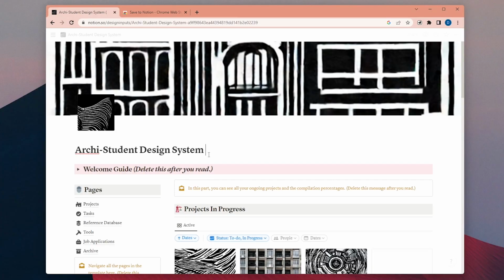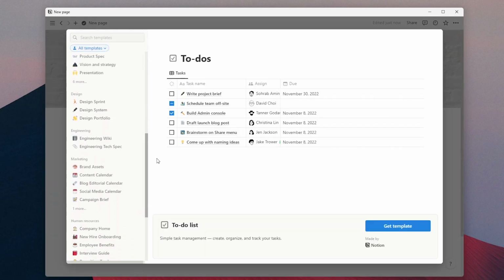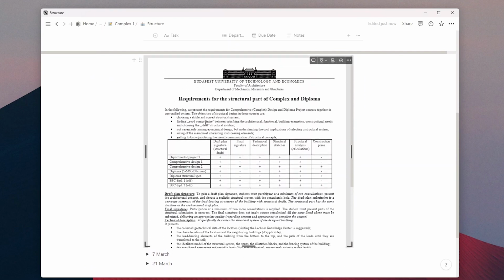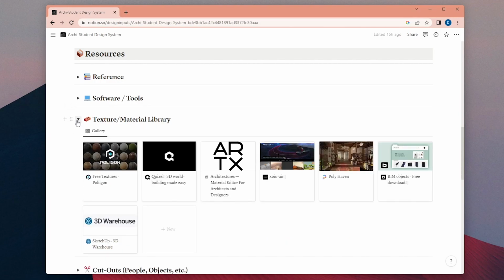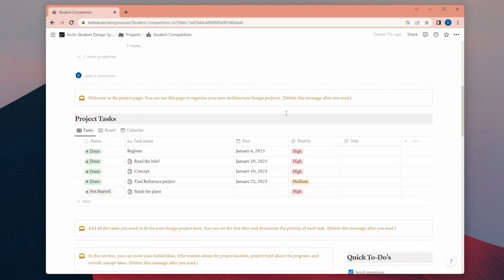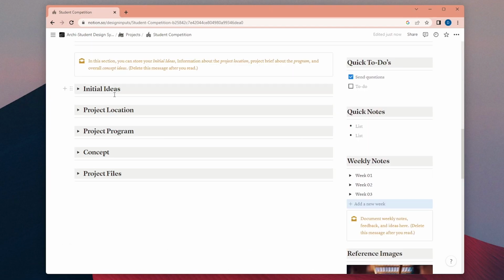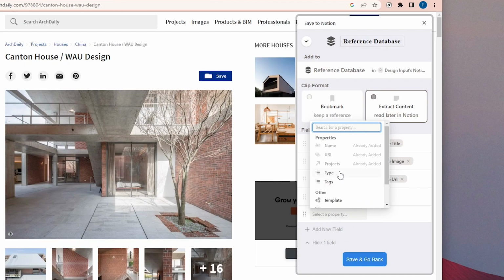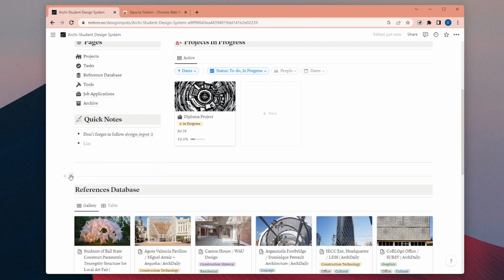How I Use Notion as an Architecture Student (FREE Template)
I'm sharing how I use Notion as an architecture student to organize my projects.

It is not easy to manage all of your different projects without a system. Use this design system to increase your productivity and stay ahead!

Timeline:
00:00 - Intro & What is Notion?
1:52 - Previous Template
3:18 - Updated Template Home Page
3:58 - Resources Section
5:46 - Project Page
8:15 - Notion Saver Chrome Extension
10:03 - Recap

You can copy the template to your Notion page and start using it. Let me know if you like the template!

I tried to create more of a comprehensive design system, but of course, it can be a bit complex for some people. If you don't need some sections, you can delete them to simplify your version.

Let me know what you think about Notion. Are you planning to use it for your next project?

My Computer
My Mouse